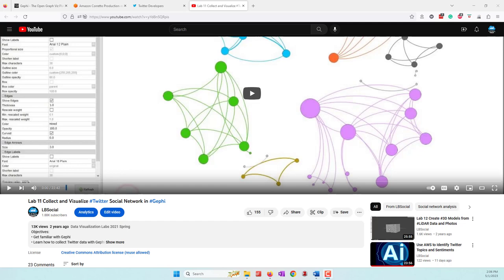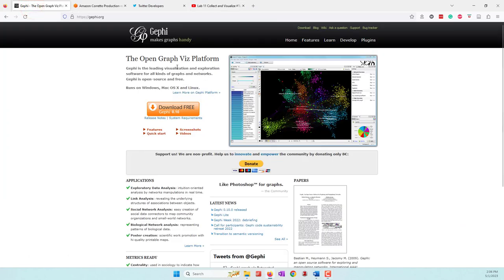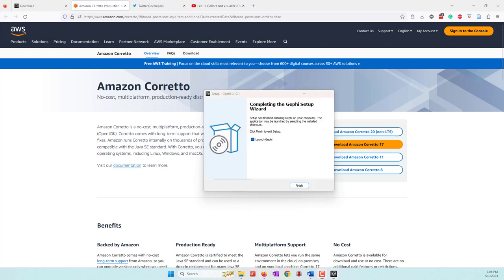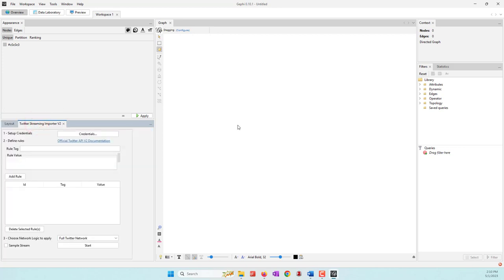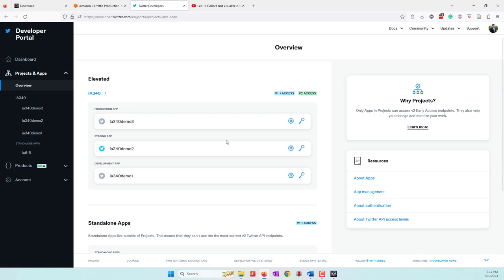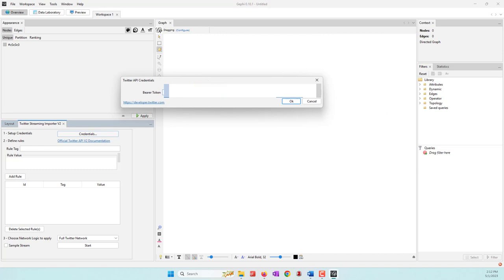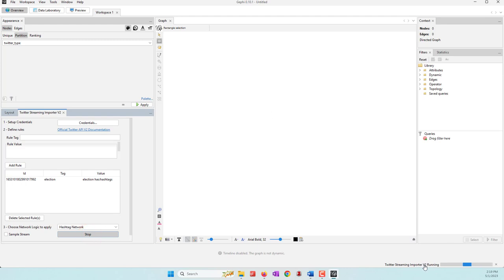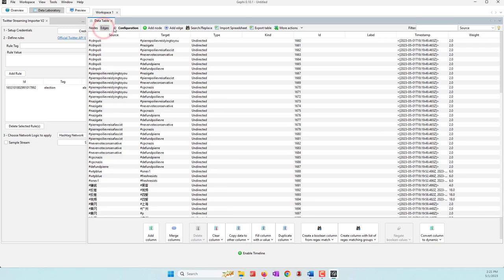Lab11 Collect and Visualize Twitter Social Network in Gephi V2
Objectives:
• Get familiar with Gephi
• Learn how to collect Twitter data with Gephi
• Learn how to visualize social networks in Gephi

Data:
• Download Tweets with the Twitter Streaming Importer Plugin in Gephi

Steps:
1. If you don't have Gephi, you can download and install Gephi You also need to have JDK installed first to run Gephi.
2. Open Gephi/ Tools/ Plugins, search, and install the Twitter Streaming Importer V2 and the Circular Layout plugins. You need to restart Gephi.
 3. Start a new project to create an un-directed hashtag network
3.1. In the Credentials, fill in the Twitter token. The token is posted on Canvas.
 3.2. Define a rule that the returned tweets contain the keyword election and have hashtags.
 3.3. Add that rule.
 3.4. Select the Hashtag Network to Start.   3.5. Stop when you have more than 50 nodes.
 3.6. Calculate the Average Degree and the Connected Components.
 3.7. Choose the Circular Layout and order by the Component ID
 • The node colors represent the ID of the Connected Component
 • Node sizes represent the Degree
 • Run the Layout, and adjust the Layout if necessary. For example, you can use Expansion and Label Adjust.
3.8. Optional: Enable Timeline to view the network over time
 3.9. In the preview window, adjust the labels' size and the edges' thickness.
3.10. Export the image as a PNG file.
4. Optional: Start a new project to create a directed user network
4.1. Define a rule that Twitter users are in VA.
 4.2. Delete the previous rule and add the new rule.
 4.3. Select the User Network to Start.
 4.4. Stop when you have more than 50 nodes.
 4.5. Calculate the Eigenvector Centrality and the Connected Components.
 4.6. Choose the Circular Layout and order by the Component ID
• The node colors indicate the ID of the Connected Component
• Node sizes represent the Eigenvector Centrality
 4.7. Run the Layout, and adjust the Layout if necessary. For example, you can use Expansion and Label Adjust.
4.8. In the preview window, adjust the labels' size and the edges' thickness.
4.9. Make sure the preset is Default Straight
 4.10. Export the image as a PNG file.